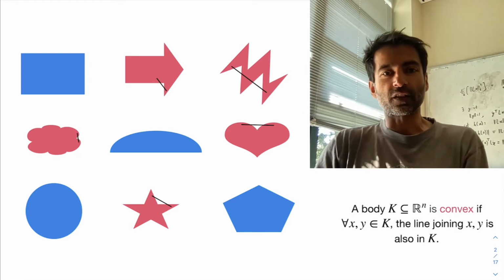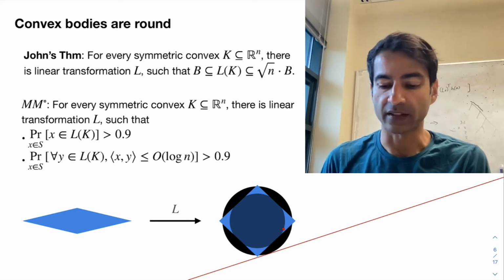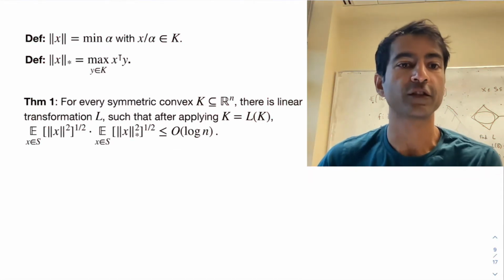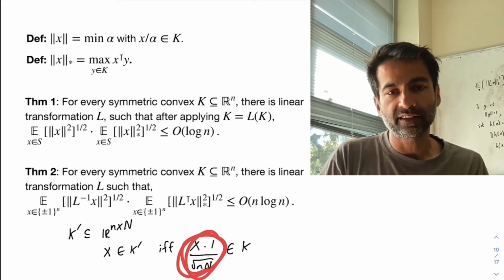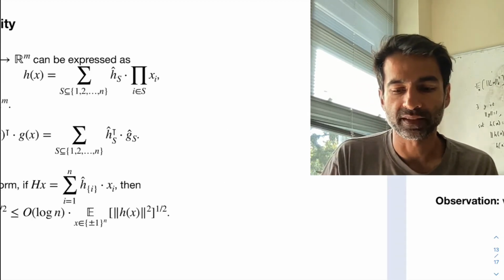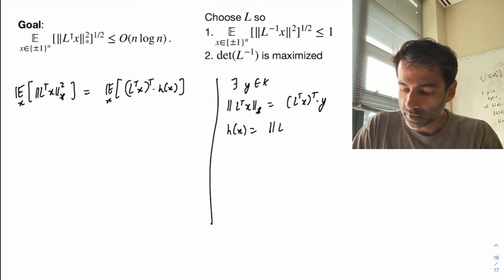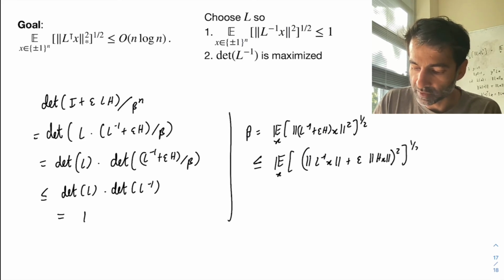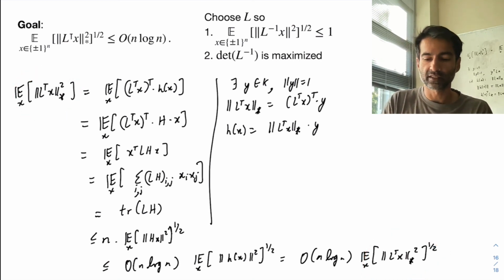The MM-polar estimate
I show how to prove the MM-polar estimate from convex geometry.